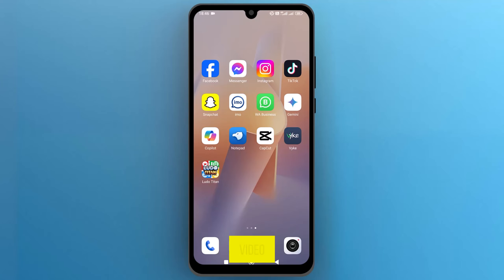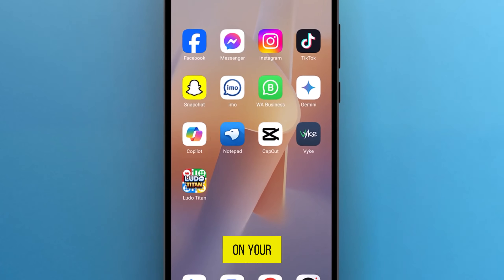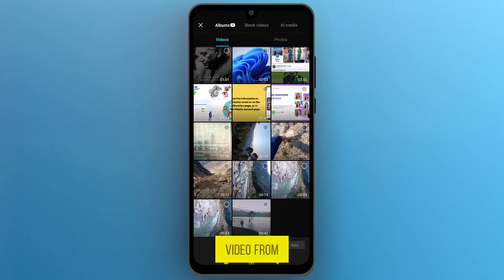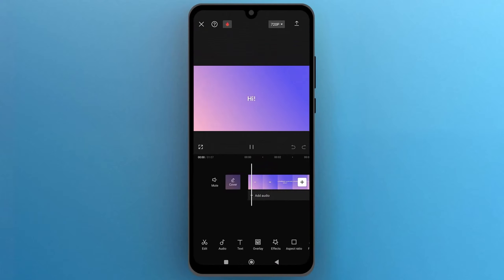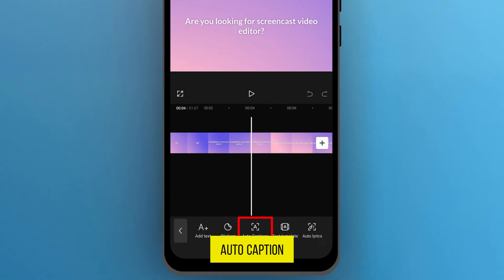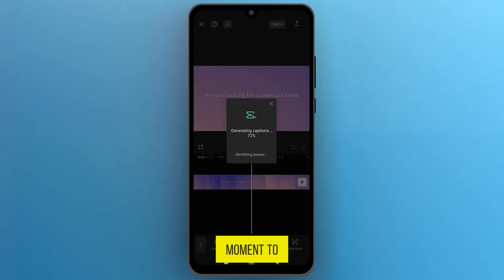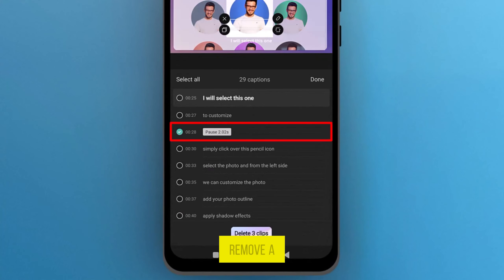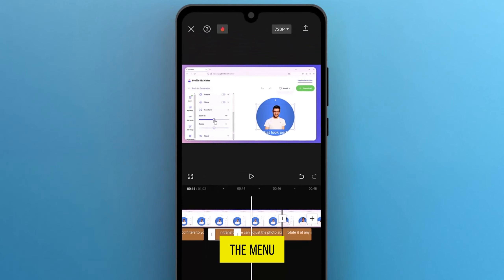How to remove Silence in Capcut [2024] Easy Tutorial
In this detailed tutorial, we'll walk you through the steps on how to remove silence in CapCut, making your videos more engaging and professional-looking directly from your smartphone! Whether you're a beginner or a seasoned video editor, our guide will help you efficiently eliminate unwanted pauses and silence in your videos using CapCut's latest features.

🕒 Timestamps:

00:00 - Introduction to Removing Silence with CapCut
00:13 - Starting a New Project in CapCut
00:28 - Selecting Video and Preparing for Editing
00:41 - Identifying and Removing Silence in Your Video
01:07 - Wrapping Up & How to Support Our Channel

💡 What You'll Learn:

How to start a new project in CapCut on your smartphone.
Easy steps toselect and add your video for editing.
Utilizing auto caption and identifying filler words to remove silence.
Deleting pauses and making your video flow smoothly.
How your support helps us create more useful tutorials.

✏️ We Love Feedback:
Your feedback is invaluable to us, and we're eager to hear your thoughts and suggestions. Share your experience with removing silence in CapCut or any other video editing hacks you're curious about in the comment section below!